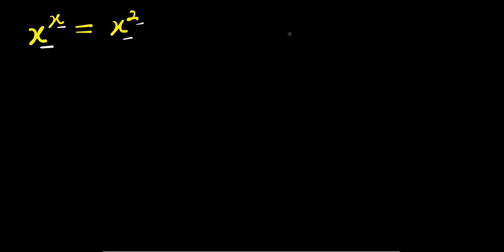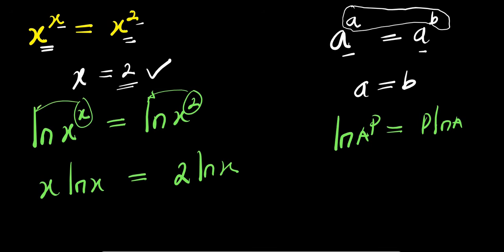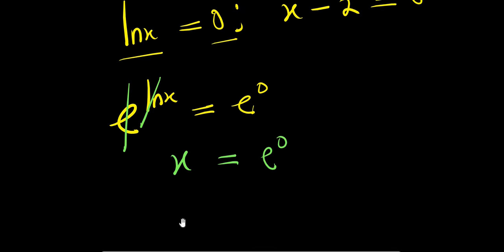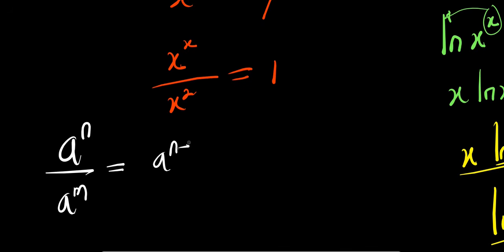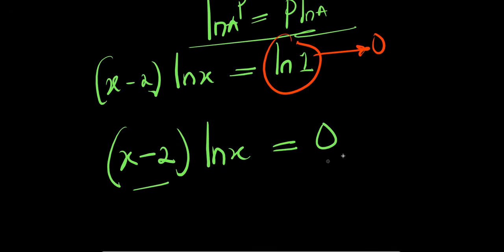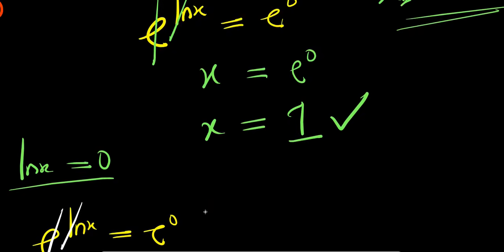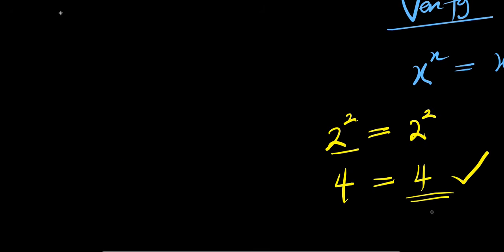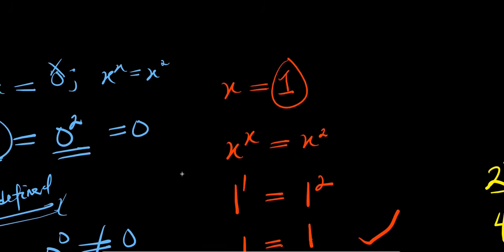2% OLYMPIADS PASSED || How to SOLVE for x?